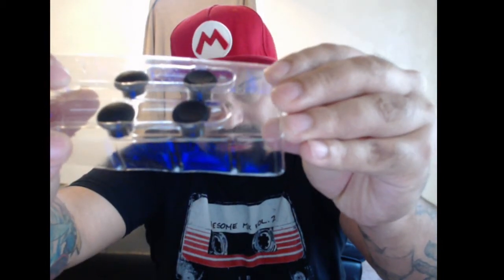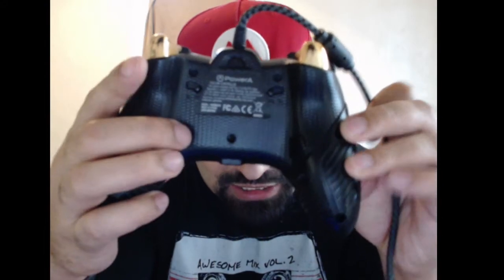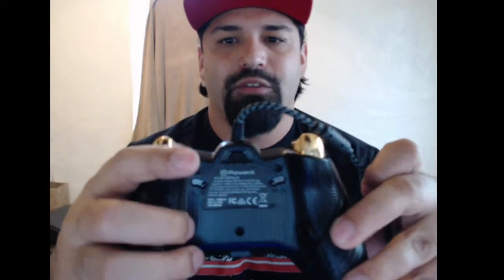Honest Review for PowerA Fusion Xbox One Controller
Here is the link for the specs on the Controller as well as the links to but it from Gamestop and Amazon.

Remove Rumble packs